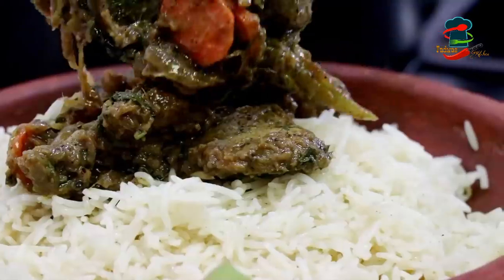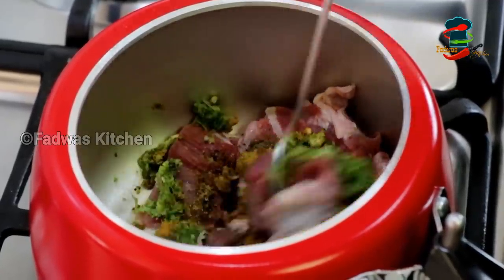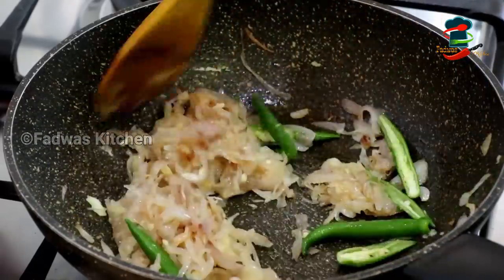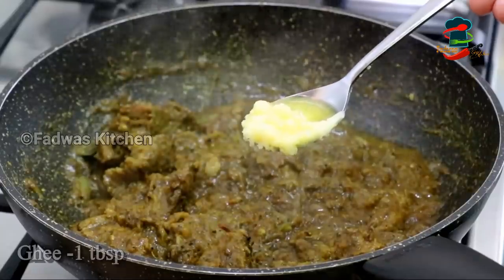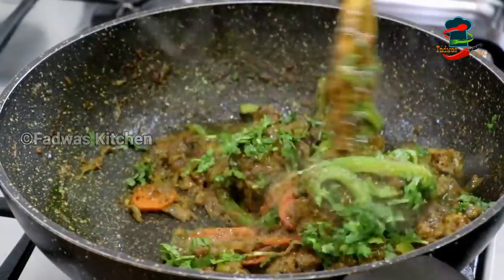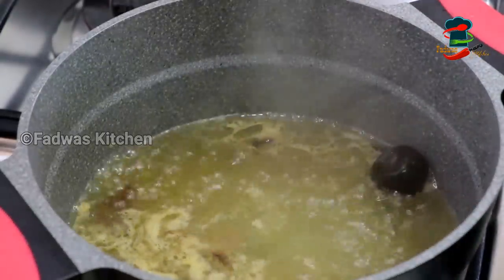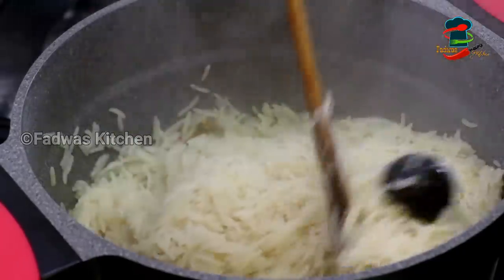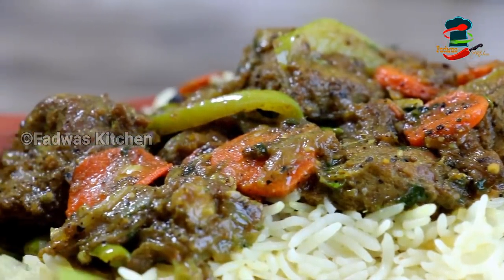Beef Kabaliyath/ഇത് പൊളിയാട്ടോ👌വിരുന്നുകാർ വരുമ്പോൾ സൽക്കരിക്കാൻ Tasty beef Recipe/Fadwas kitchen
Pressure cooker 👇